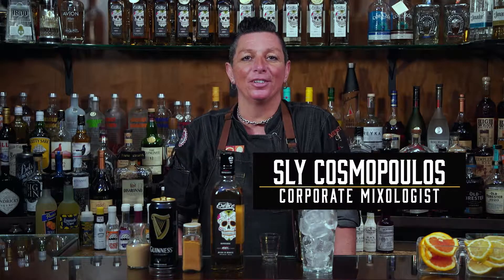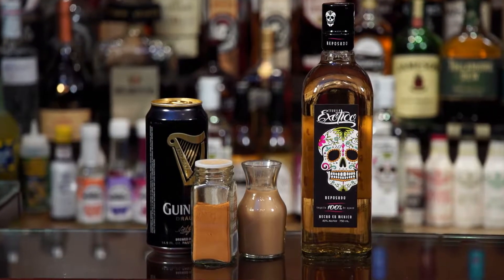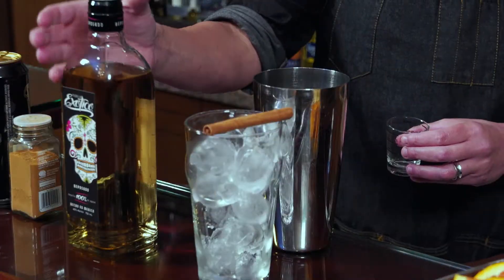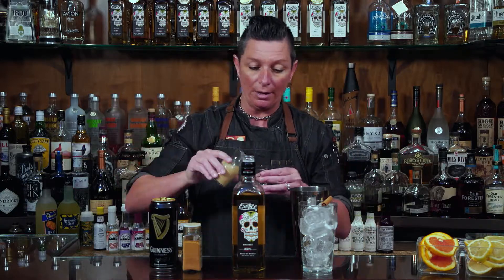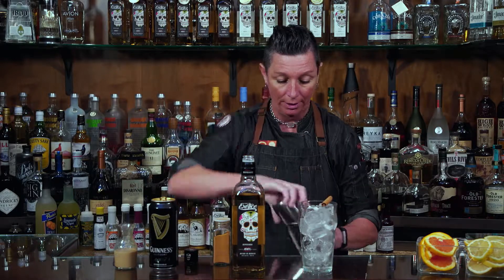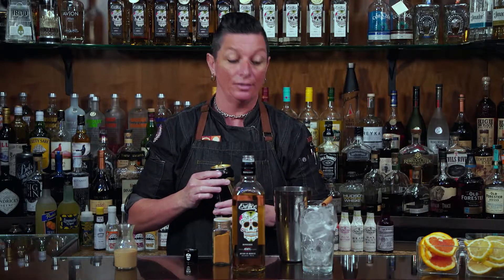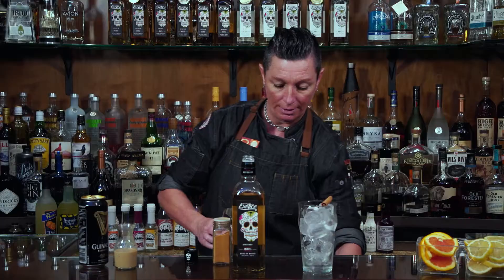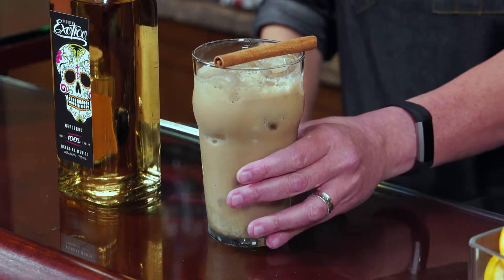Exotico Tequila Beer Cocktail (Stout Nog)